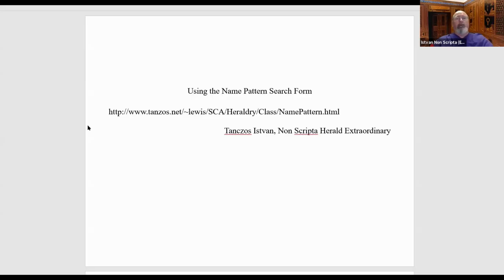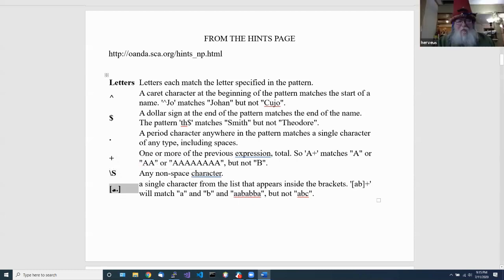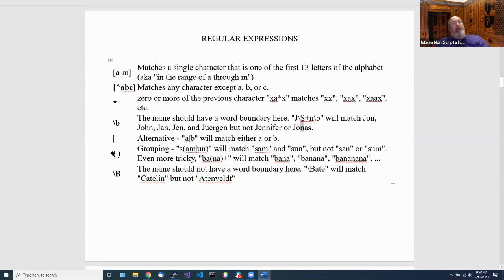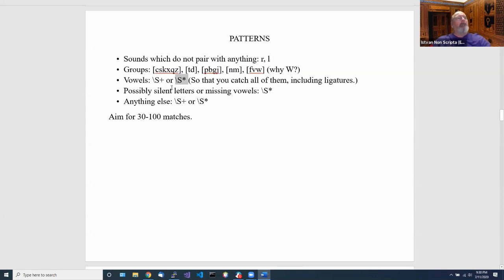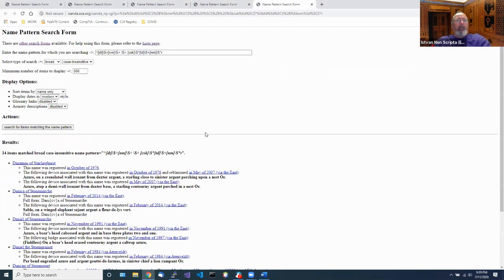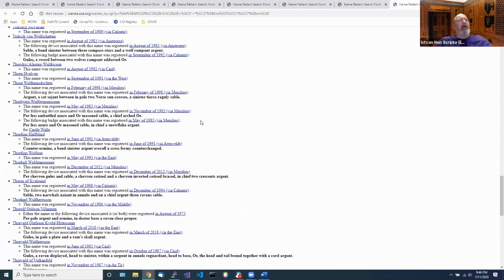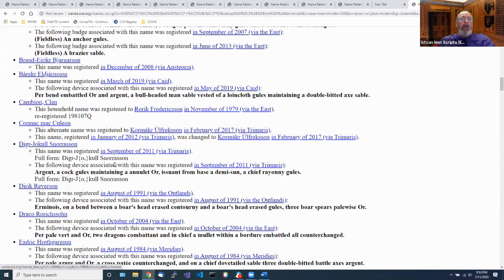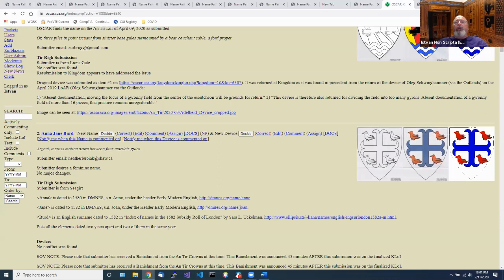Name Conflict with the Name Pattern Search Form taught by Tanczos Istvan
Tanczos Istvan (Kingdom of the East) taught on the 12th of July 2020.
This class is an introduction to how to conflict check names using the name pattern search form. It is only one method. It will briefly touch on how name conflict works, then introduce the way that the form defines "patterns" and how to effectively write these patterns to detect many sound-alike names in the O&A.